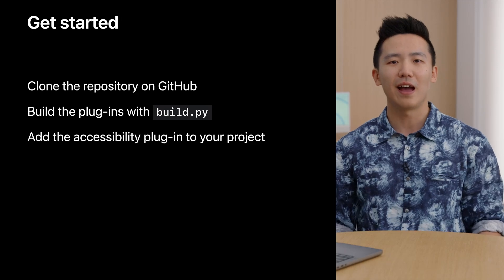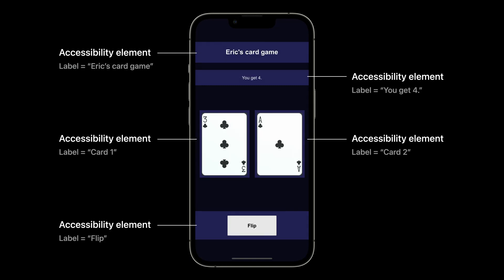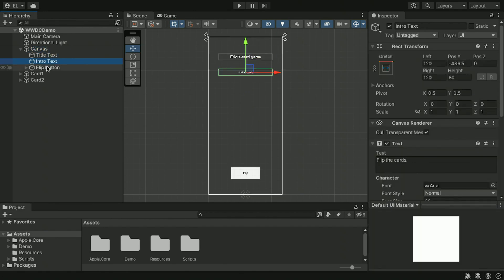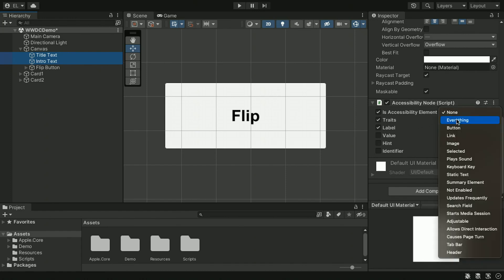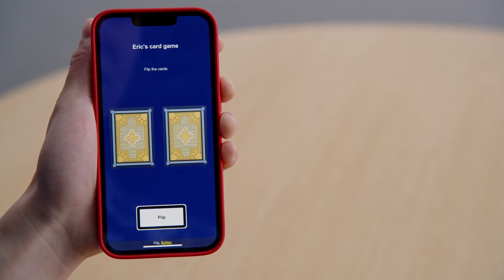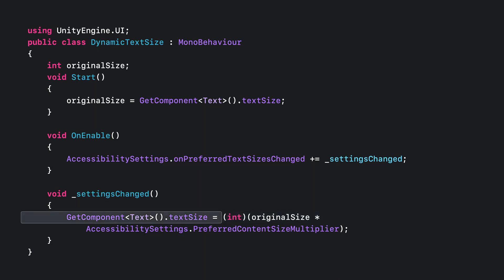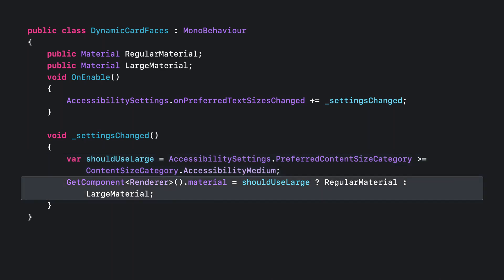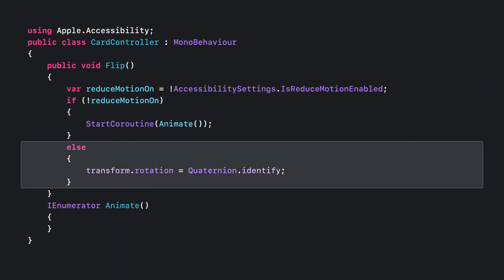WWDC22: Add accessibility to your Unity games | Apple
Learn how you can make your Unity games accessible on Apple platforms using our open source Accessibility plug-in. Follow along as we add support for assistive technologies like VoiceOver and Switch Control to a sample Unity game project. We'll show you how you can automatically scale text with Dynamic Type, support interface accommodations like reduced transparency or increased contrast, and more.

Plug-in and play: Add Apple frameworks to your Unity game projects